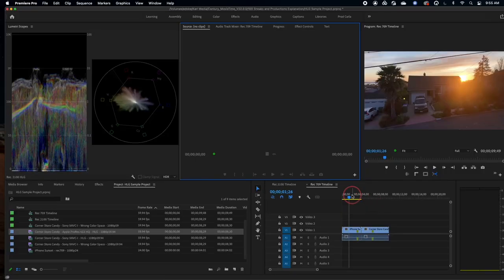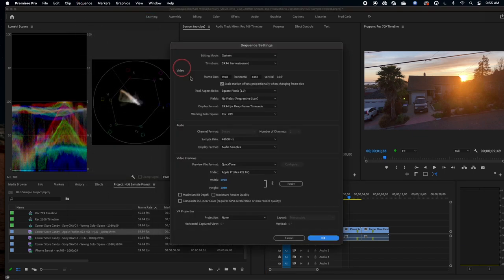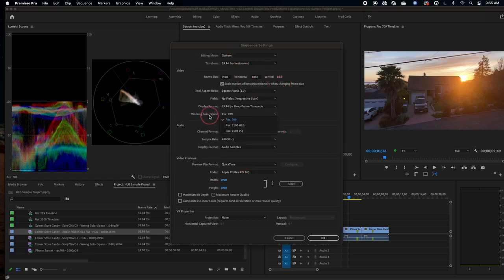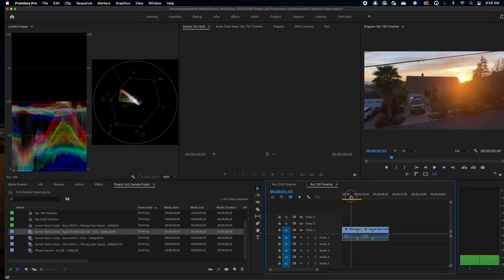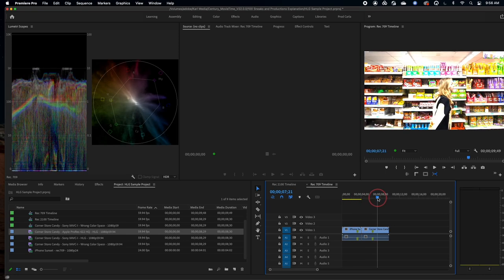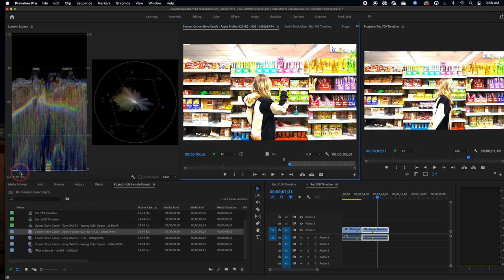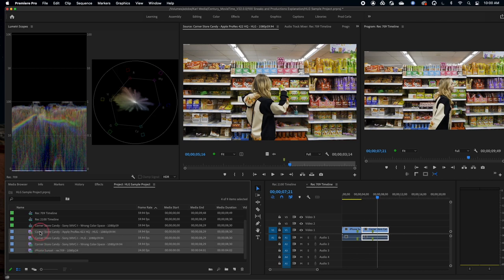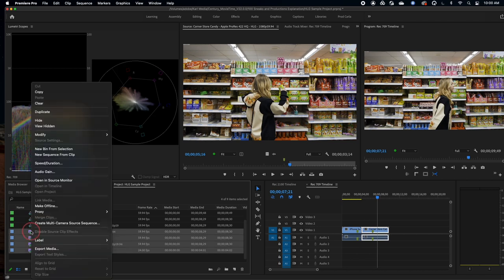Premiere Pro V22 - Understanding Color Spaces, HDR, and what that might mean to you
UPDATE: If you're using newer Version 23 Premiere Pro, this video is out of date. You can fix this much easier in 23.4 or newer, by just going to Sequence Settings, setting your timeline to Rec709 Color Space, and tix the box to Auto-Tone Mapping.

This video discusses and demonstrates some newer settings in Premiere Pro that may be affecting your newer camera footage. If you're seeing blown-out footage in Premiere Pro CC 2022 (version 22.0 and newer) then this simple settings change may correct that, and prepare you for the future of HDR production.